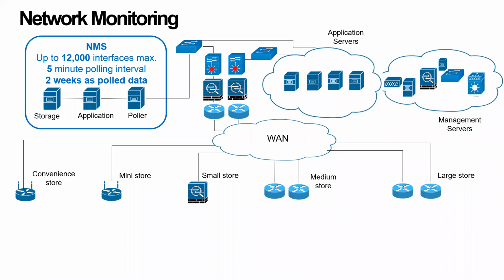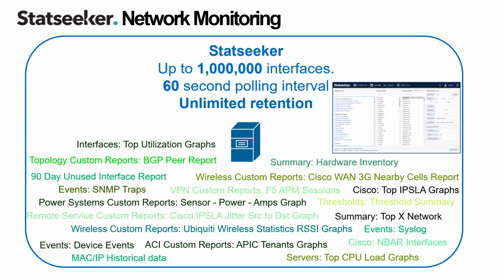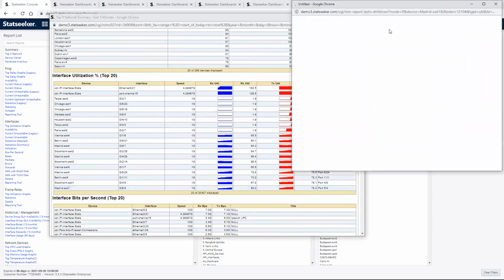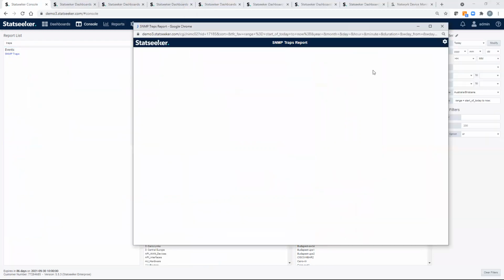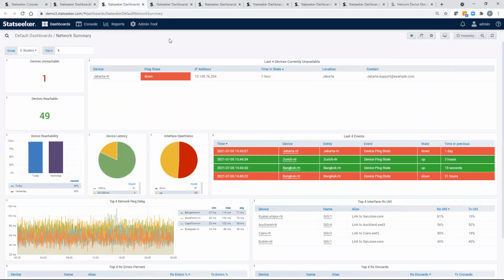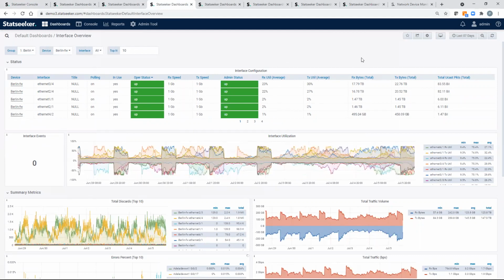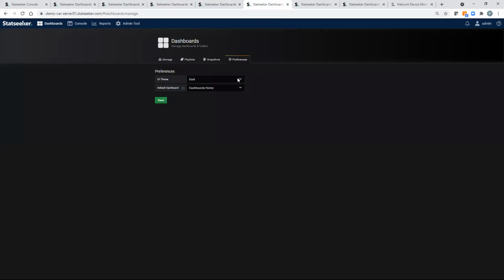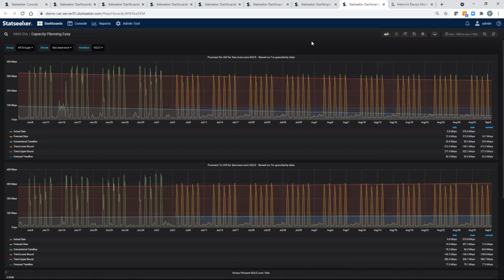5m Statseeker Summary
Statseeker network performance monitoring (NPM) offers unrivaled visibility of your network and network assets. It’s fast, it’s detailed, and it provides a level of accuracy and insight unlike any other.

Complete network coverage from one server, for up to one million network interfaces
60-second polling of your entire network, around the clock, with incredibly rapid reporting
Real-time alerts enable you to spot behavioral change as soon as it happens
Forecasting, analytics, and trendlines based on a complete history of data in its original 60-second granularity
SDN Monitoring for Cisco ACI provides seamless software-defined network monitoring